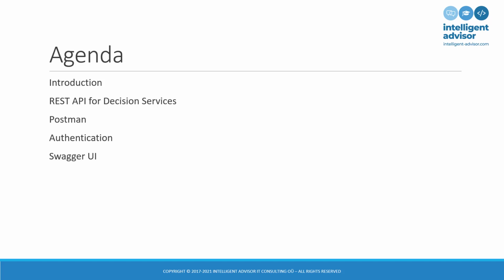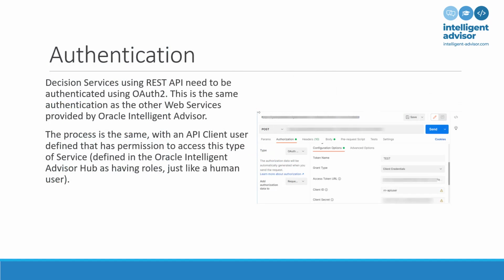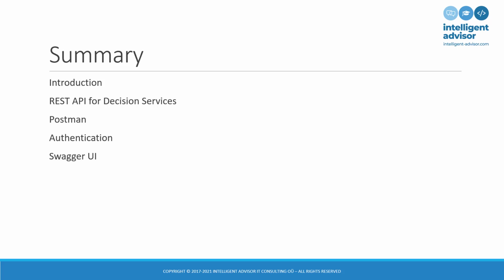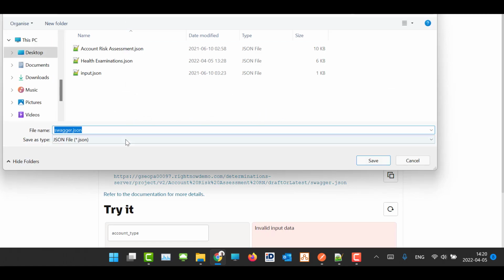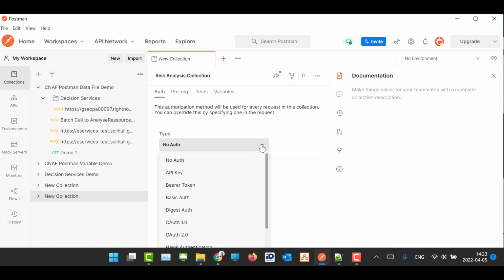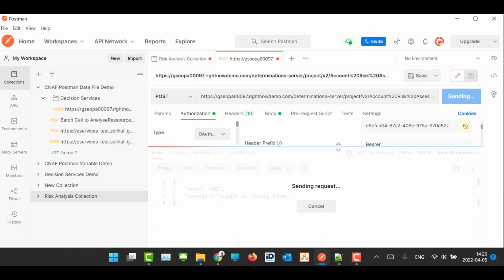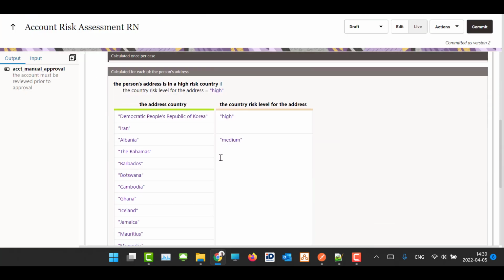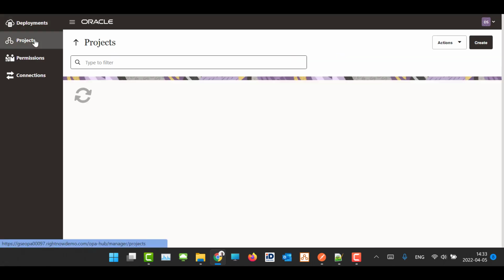7 REST API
This chapter explains the different endpoints of the Decision Service API and how to access the single-shot, batch and development versions as well as the deployed versions using Swagger UI, Postman and Run via REST.